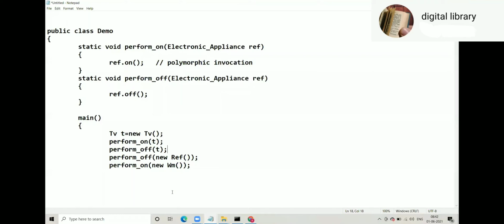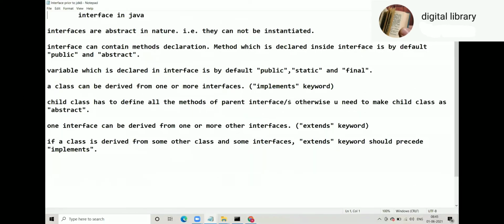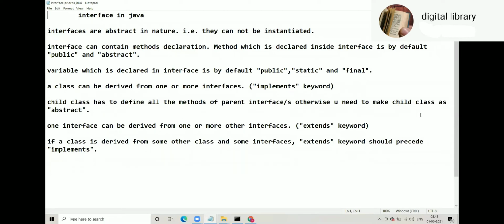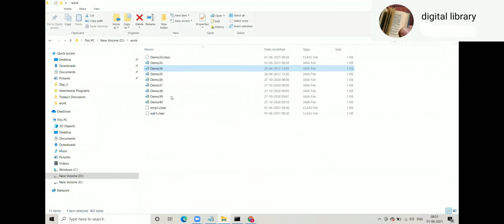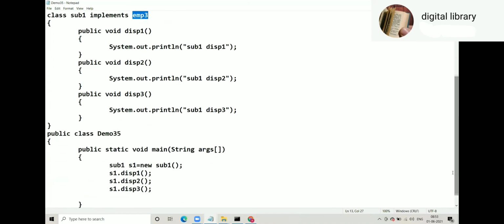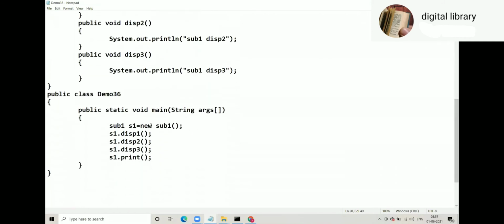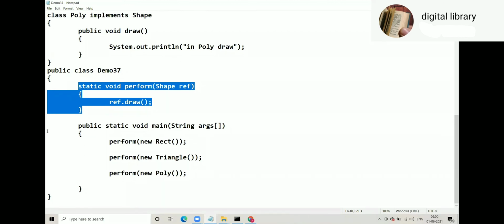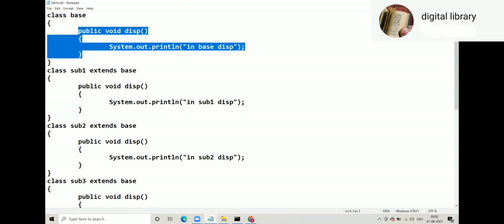# video 95 # Concepts of JAVA Programming - interface in java (theory)